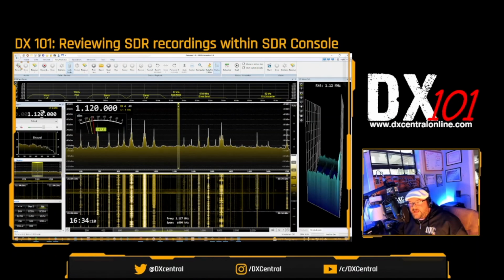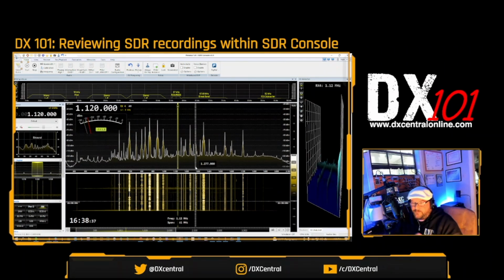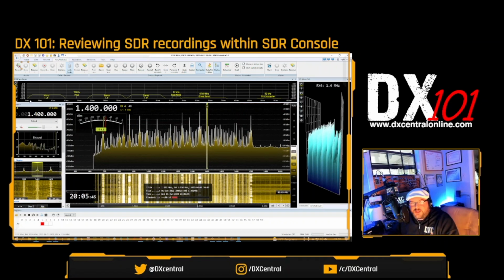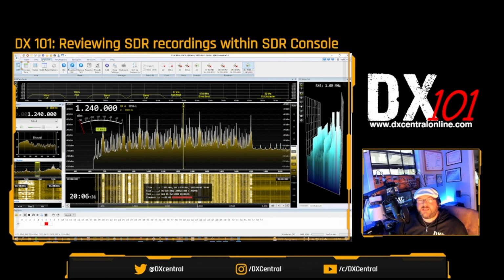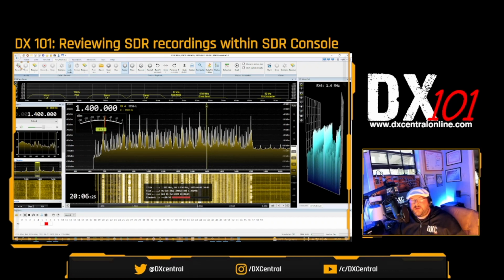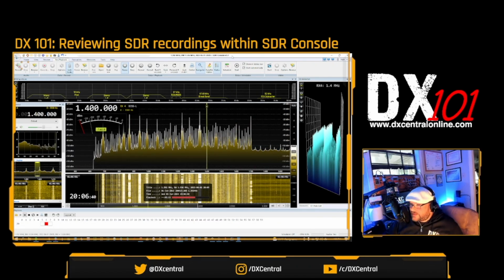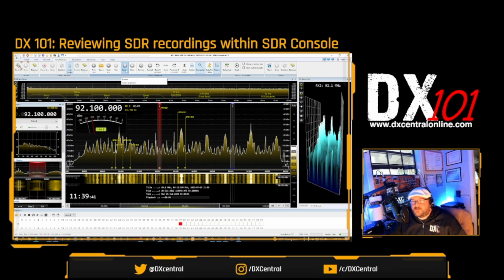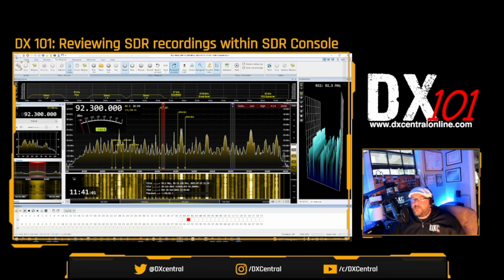DX101 | Reviewing SDR recordings for AM/FM DX within SDR Console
In this edition of DX101, we explore the process for recording and then reviewing, band recordings within SDR Console software.  This approach can be used really no matter what SDR you are using, or even for recordings made within other software such as SDRUno, SDRSharp or HDSDR.  SDR Console is a fantastic piece of SDR software, especially for reviewing SDR recordings.

This same approach can be used for both AM and FM DXers.

Video Recording Gear:
Logitech BRIO Webcam
Sony MDR-7506 Headphones
Yeti Blue USB Microphone
Blue Compass Broadcast Boom Arm
Auphonix Pro Mic Shockmount: ppx_yo_dt_b_asin_title_o03_s00
Auphonix Mic Pop Filter Screen
Elgato Stream Deck XL